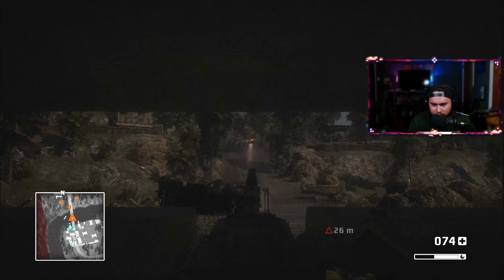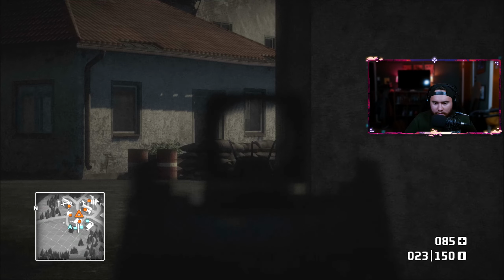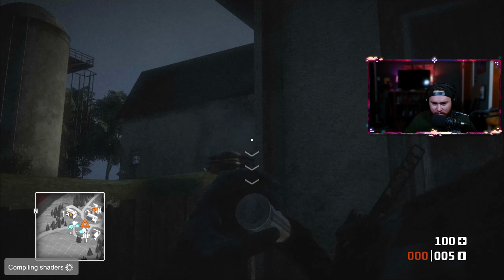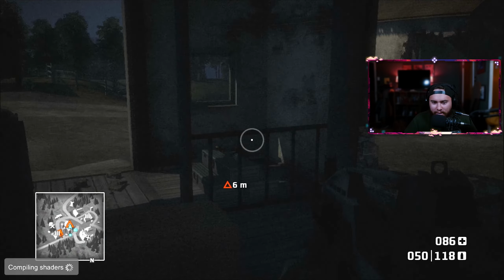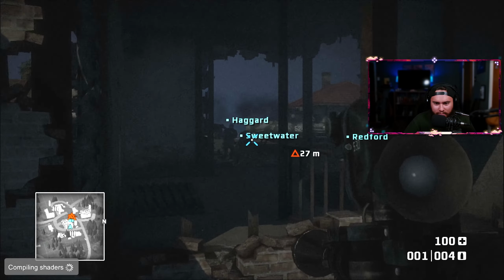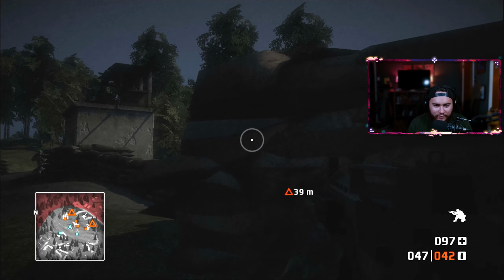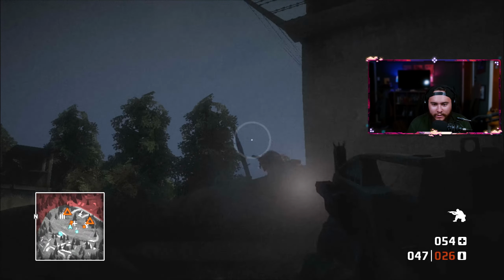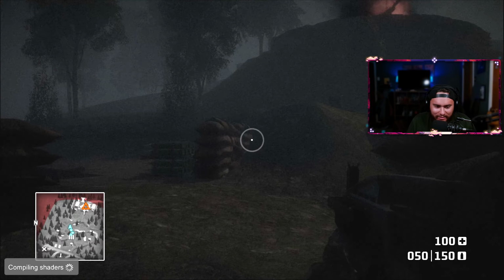Bad Company is Amazing For 16 Years Old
As I go through the catalogue of old/retro games, I pick out one that I've played the sequel to but never played this one. Battlefield Bad Company isn't exactly a retro shooter by any means, but it is a classic none the less and I'm going to experience this amazing Battlefield entry for the first time.